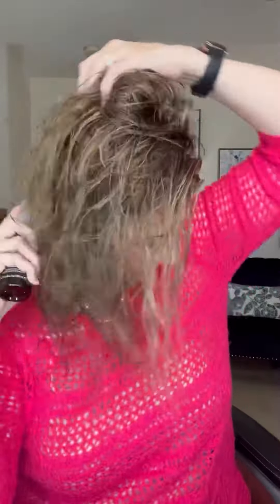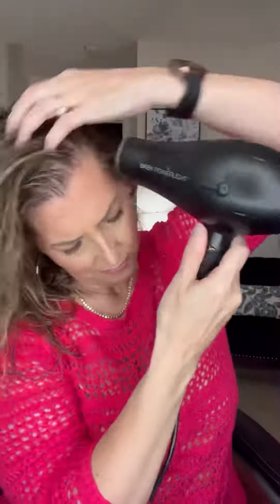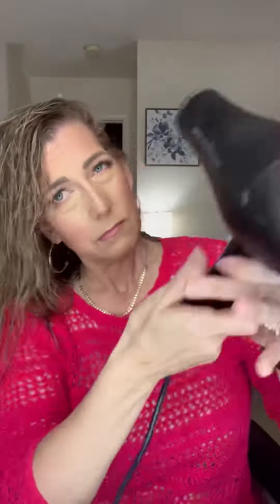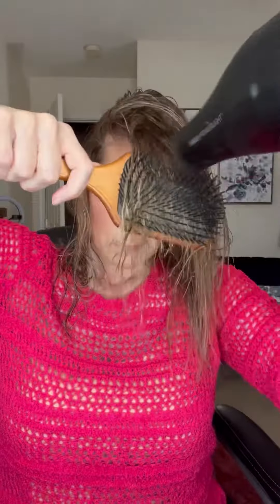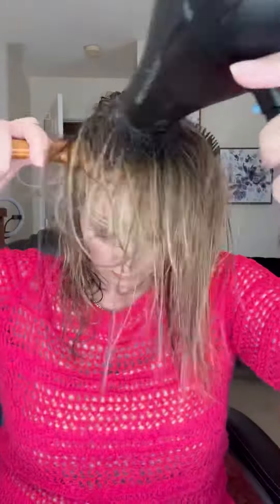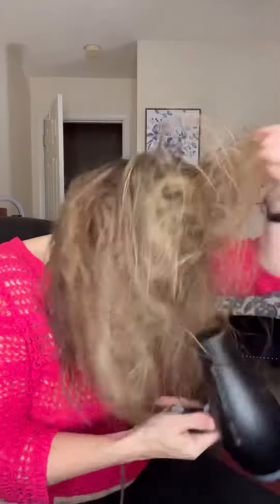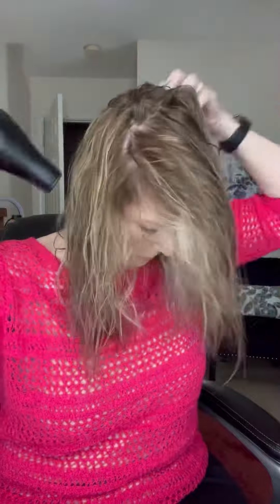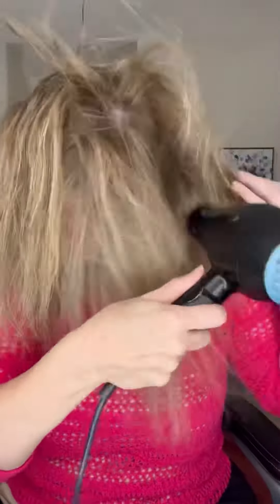ᗷᒪOᗯ ᗪᖇY TᑌTOᖇIᗩᒪ: Maximize that Volume!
Do you have fine, limp hair? Do you struggle to get volume and lift?

If so, check out this easy blow dry tutorial… A few simple steps and you’ll get tons of volume! 🙌

𝗣𝗿𝗼𝗱𝘂𝗰𝘁𝘀 / 𝗧𝗼𝗼𝗹𝘀 𝘂𝘀𝗲𝗱:
❦ Aveda Volumizing Tonic (at the roots)

❦ Redken Volume Maximizer Thickening Spray (at mid-shaft to the ends)

❦ Unite Expanda Dust Texture Powder (sprinkle in the crown)

❦ Aveda AirControl Light Hold Hairspray

❦ Aveda Wooden Paddle Brush

❦ Wet Brush Epic Professional Quick Dry Hair Brush

❦ Bio Ionic PowerLight Pro-Dryer

𝙇𝙞𝙠𝙚 & 𝙁𝙤𝙡𝙡𝙤𝙬 𝙛𝙤𝙧 𝙢𝙤𝙧𝙚 𝙚𝙖𝙨𝙮 𝙗𝙚𝙖𝙪𝙩𝙮 𝙩𝙞𝙥𝙨!